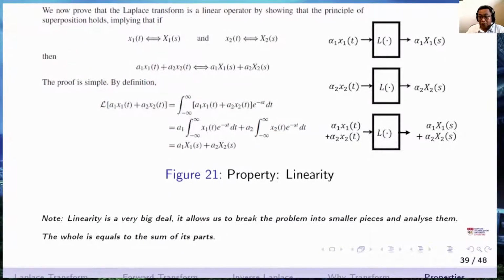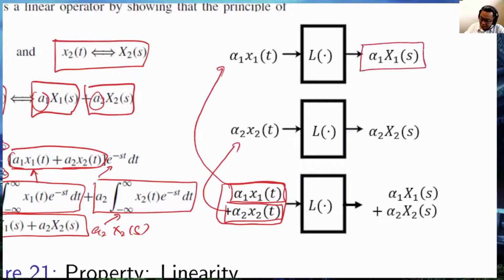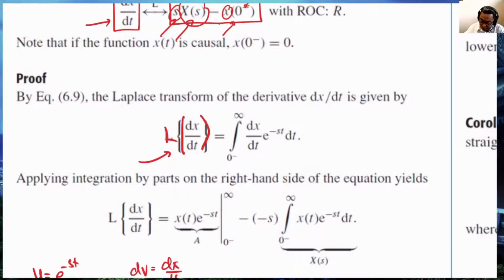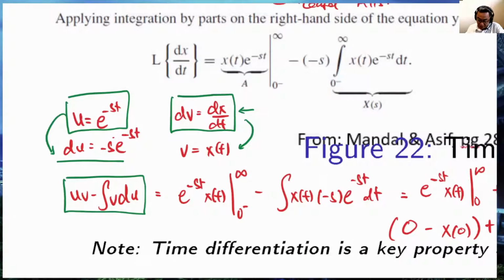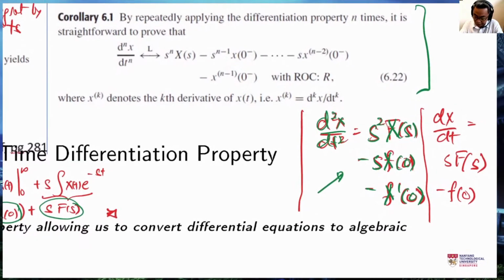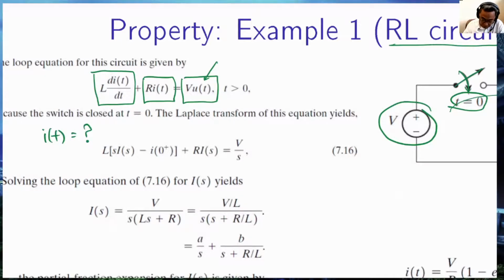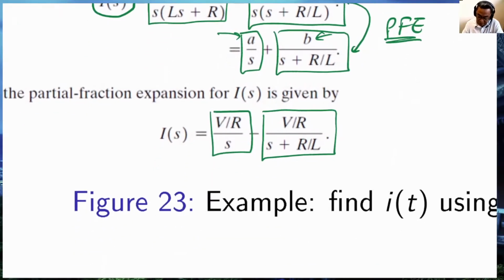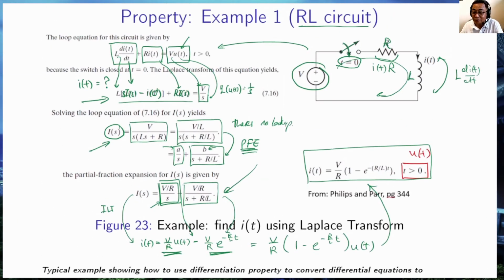Laplace 4A Sec 5 pg 39~41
Chapter 4A, Sec 5: Properties